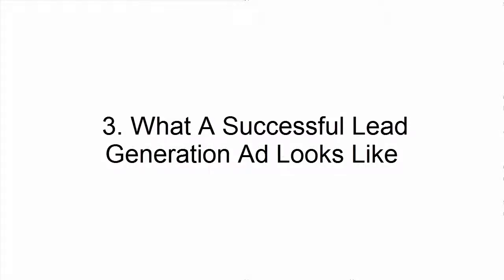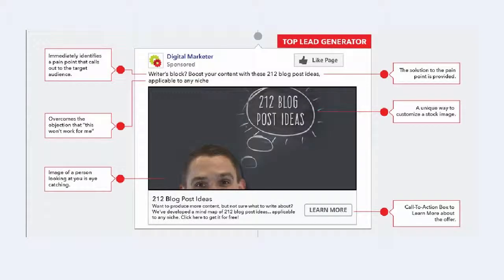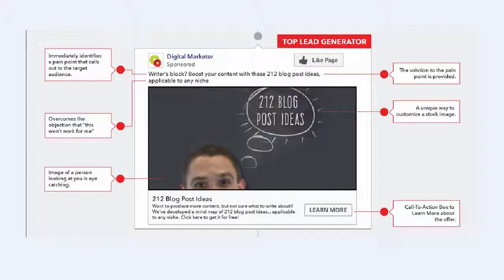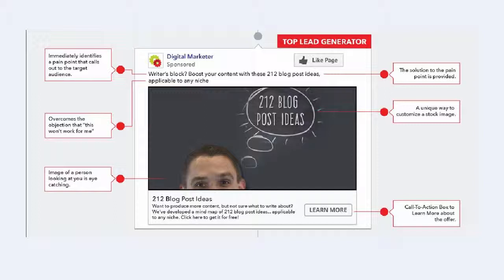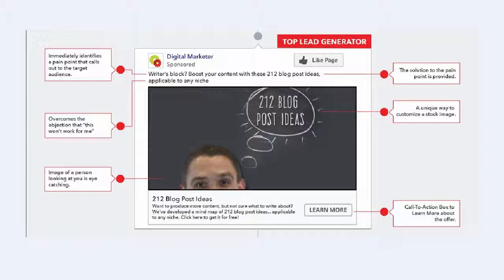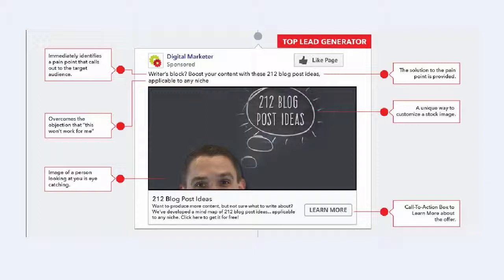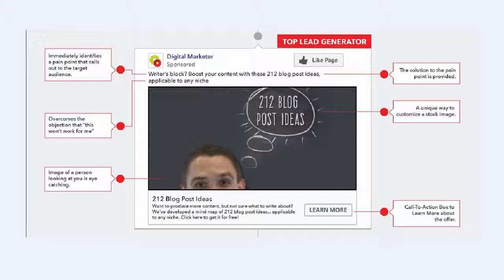Lead Generation Techniques/Facebook Advertising part3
Internet marketing is more effective than other forms of marketing these days. If you have a business, you can promote it online with various techniques. You should have a website for your business and know the lead generation techniques so that your website will draw huge targeted traffic. Eventually you will get more orders and profits.
Some of the most important lead generation techniques are PPC advertising, affiliate program, referral program, hosting a Facebook contest, posting on free classified websites, blogging, article marketing, getting listed in article directories, publishing press releases, using SEO techniques etc.
You can also go for Facebook advertising to promote your business. Yes, you can advertise your business on Facebook too. The response will be great if you do the Facebook advertising effectively. The advertisement must be catchy and at the same time interesting. You should know how to draw targeted traffic from Facebook.
In short, you need to use the lead generation techniques and Facebook advertising effectively to get attractive results.